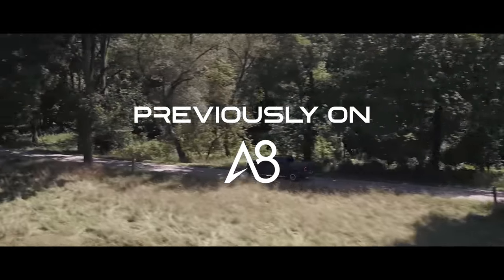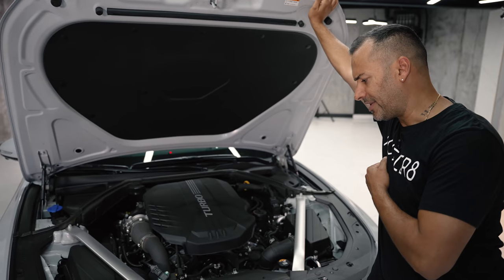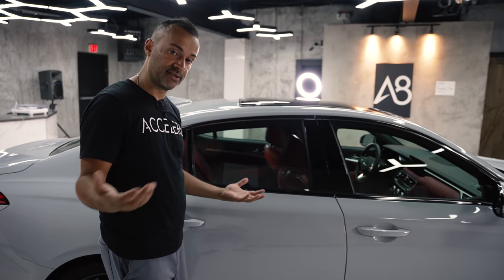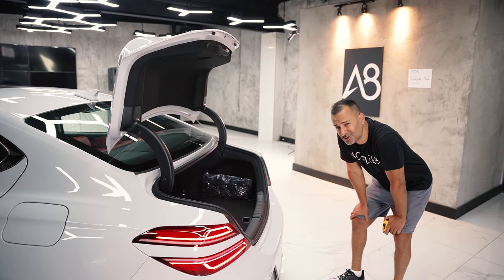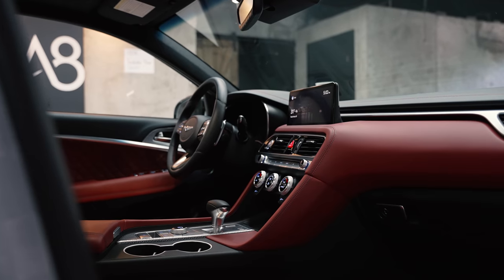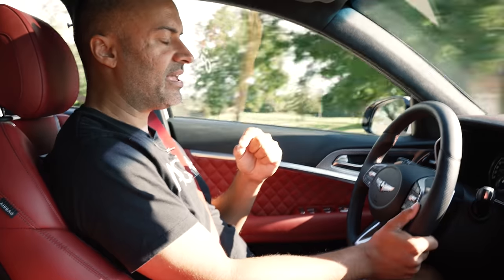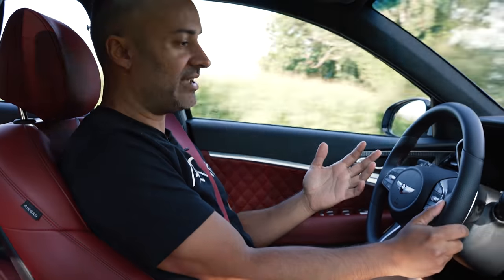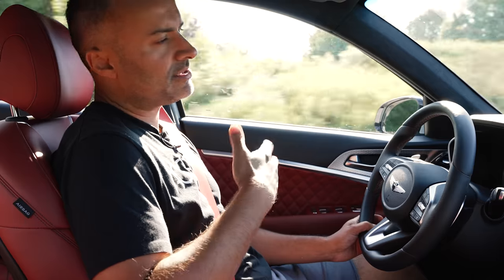2022 Genesis G70 | The White Collar Kia Stinger?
The 2022 Genesis G70 in Siberian Ice is an absolute head turner for sure.